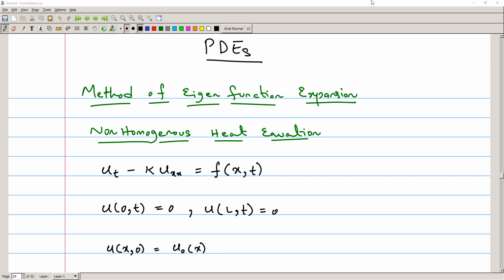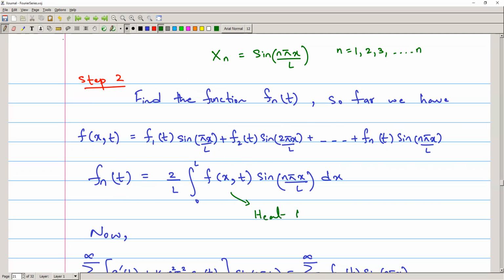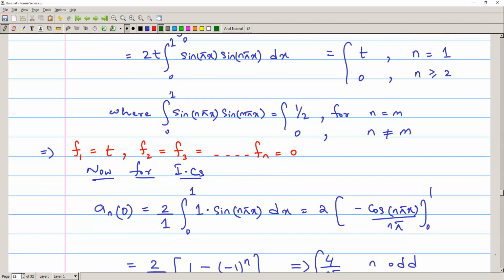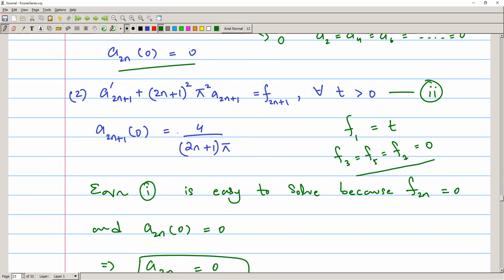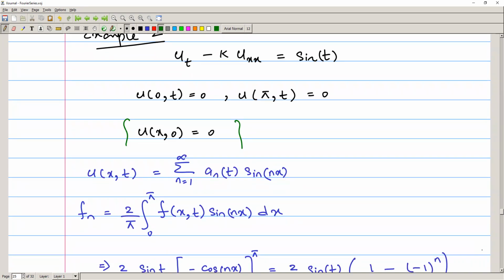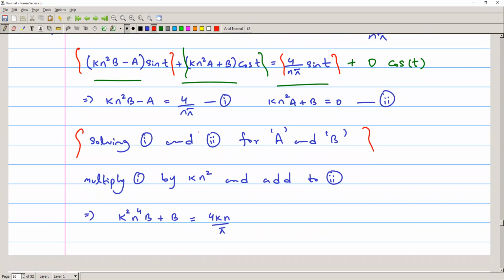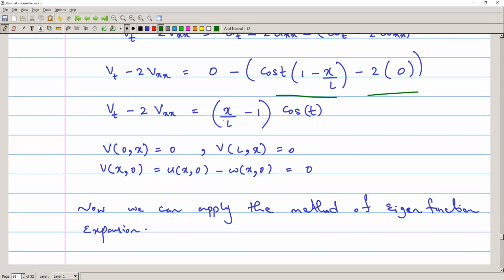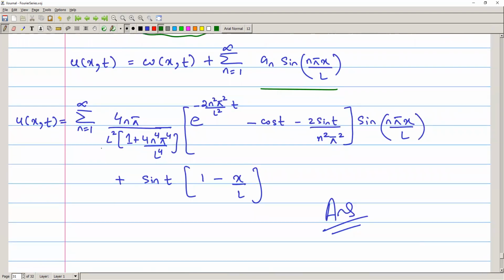Method Of Eigen Function Expansion (Sine Expansion) For Non Homogenous Heat Equation